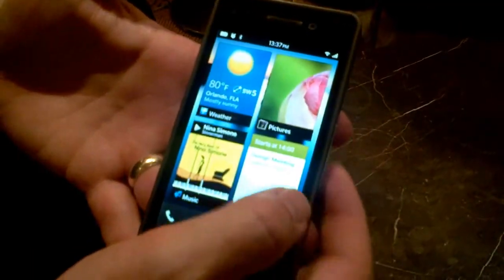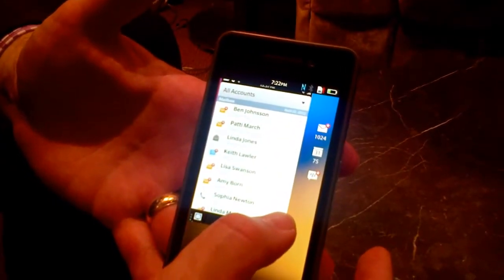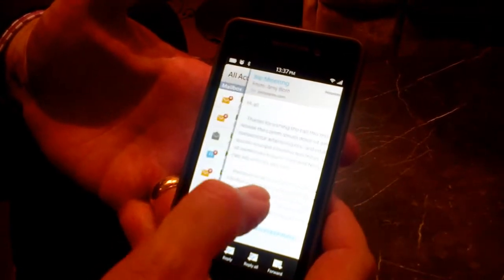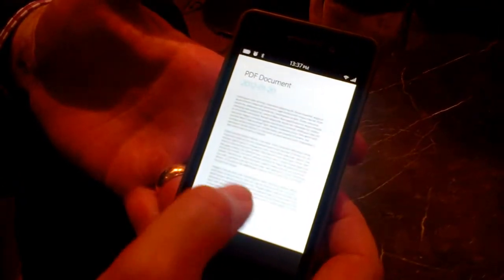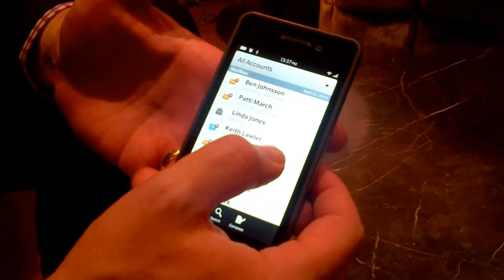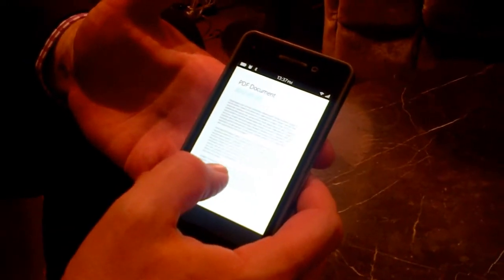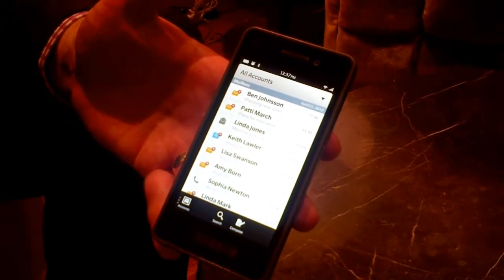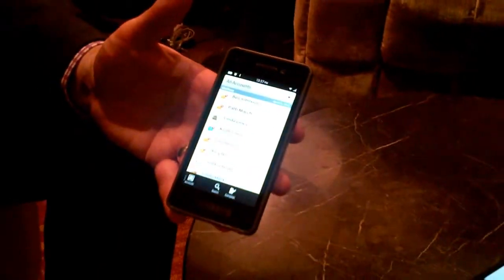Demo Of The BlackBerry 10 Messages App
We go hands on with RIM's Gary Klassen to get a demo of the BlackBerry 10 Messages app at BB Jam NYC 2012.